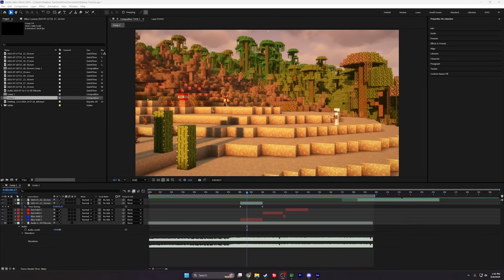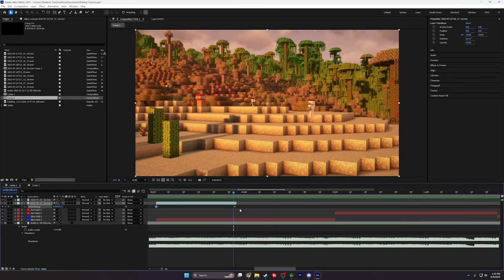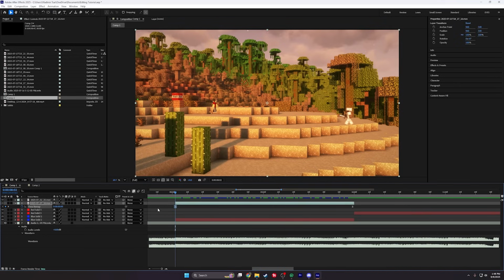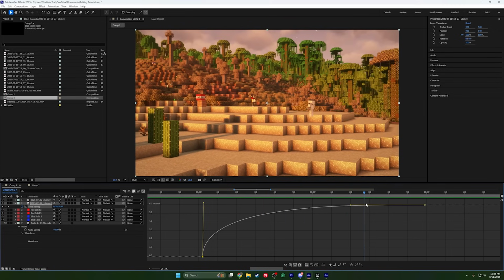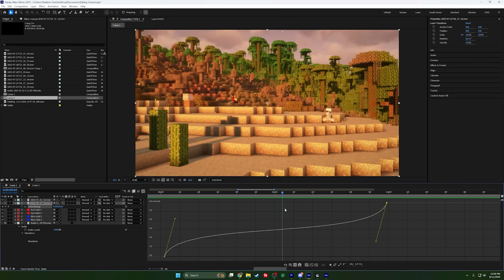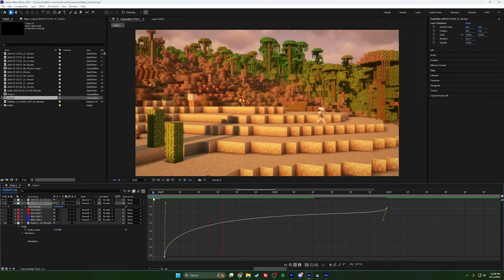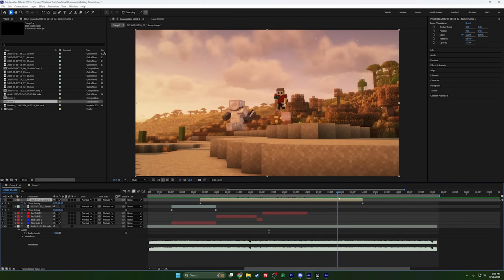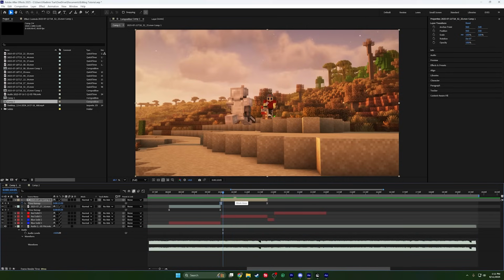Editing Tutorials Part 5, Manipulating the Graph Editor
This is where it starts to get really fun. It's kind of a heavy topic, so remember to ask questions in the discord server if you're confused.